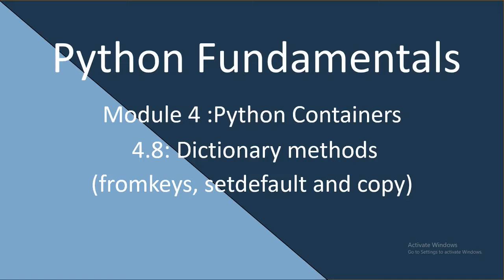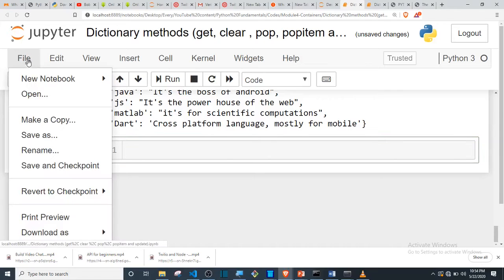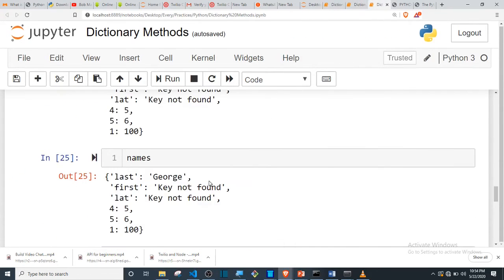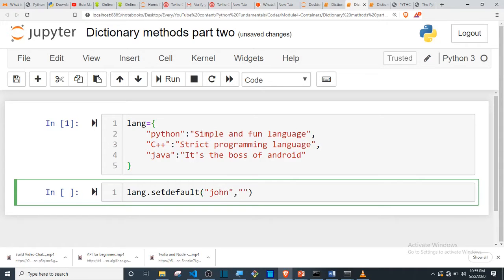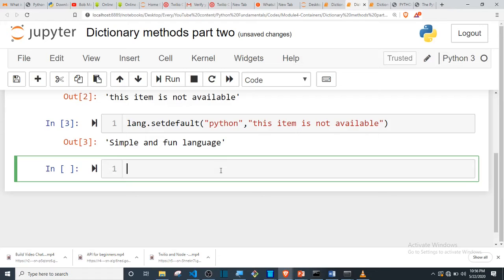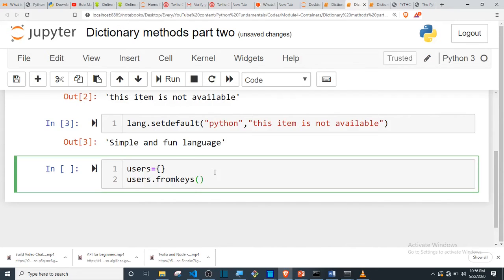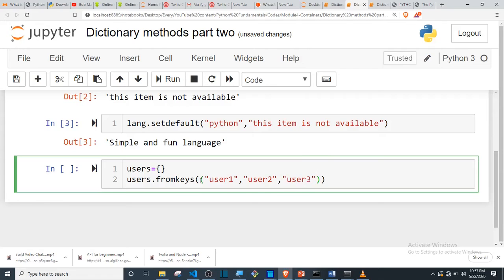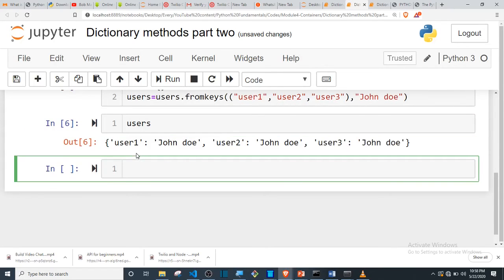4.8 Python Fundamental. Dictionary methods(setdefault, fromkeys and copy)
You will learn how to work with dictionary methods. In this video , i will be explaining the following methods: setdefault, fromkeys, popitem and copy.
These methods are powerful and understanding how they work will make you a better python developer.

In the next video, i will be explaining the set container and its methods.